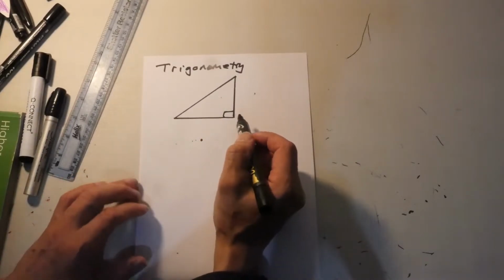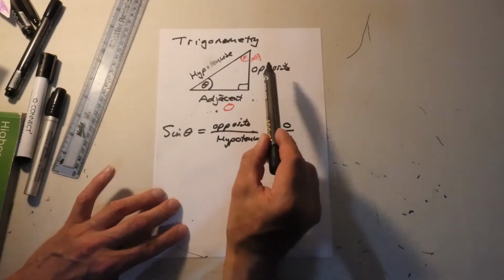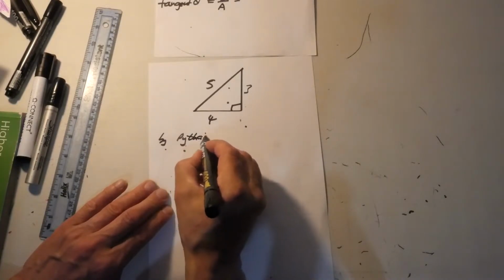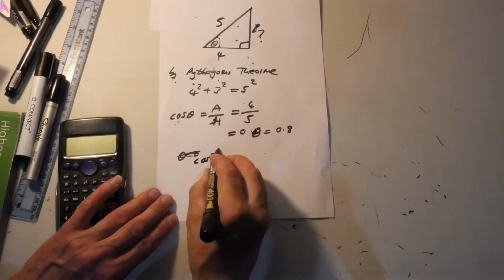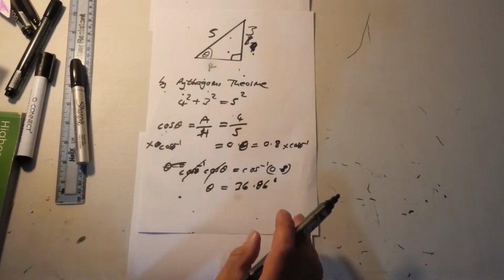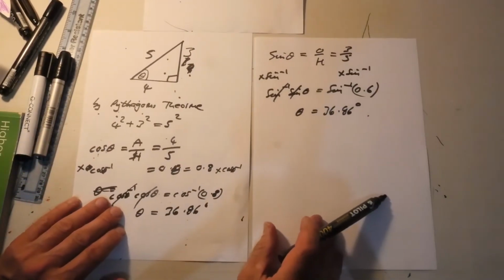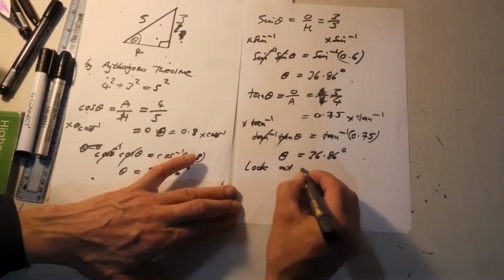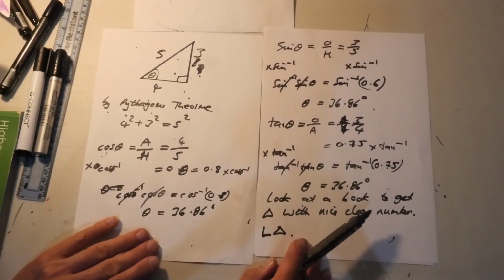Trigonometry: introduction to Sin, Cos and Tan